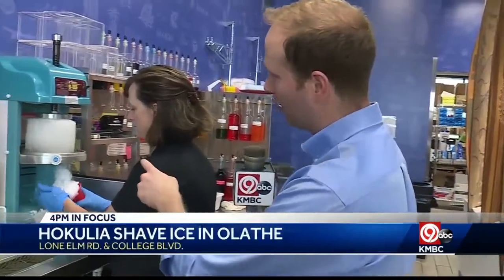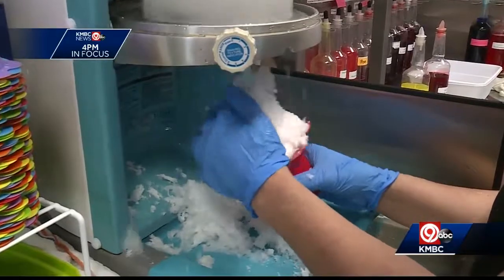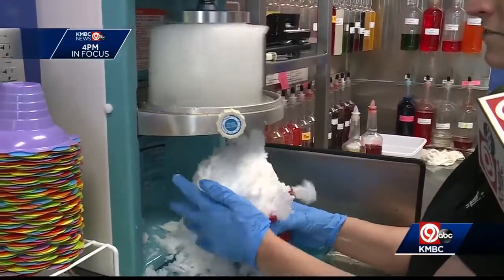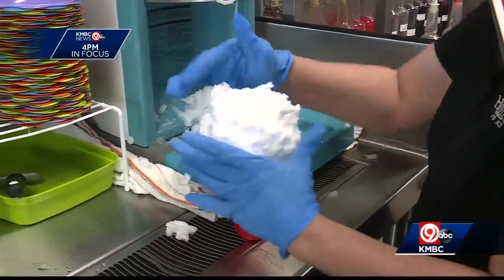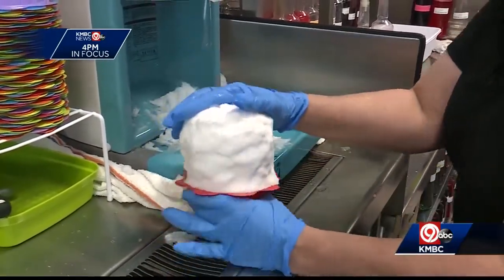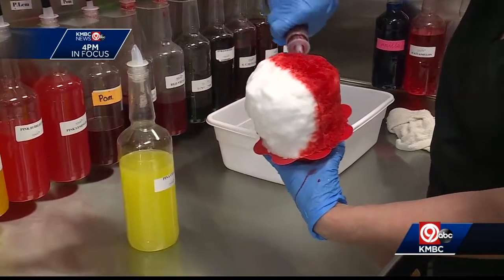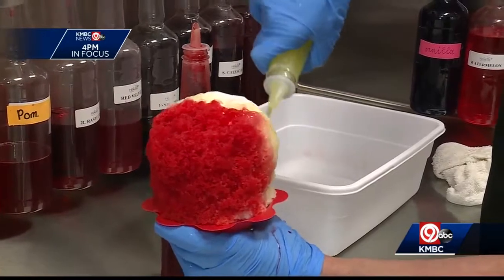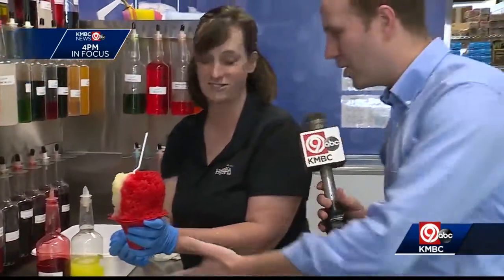KMBC 9 News "4PM In FOCUS" Hokulia Shave Ice 2